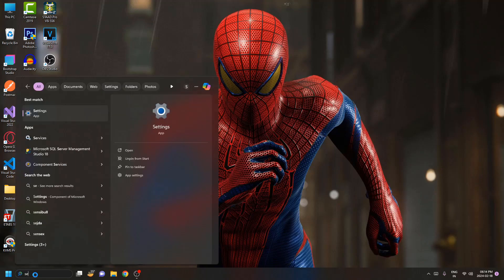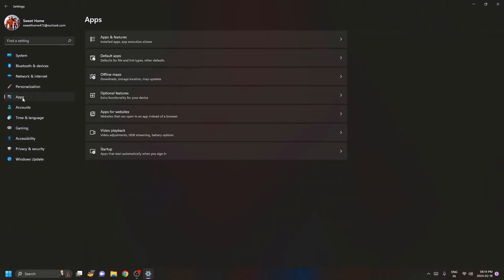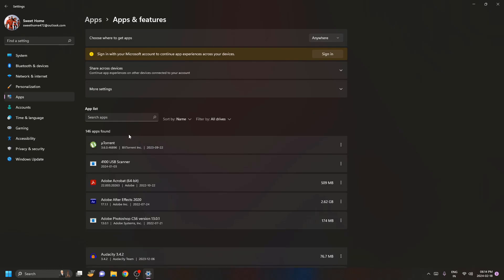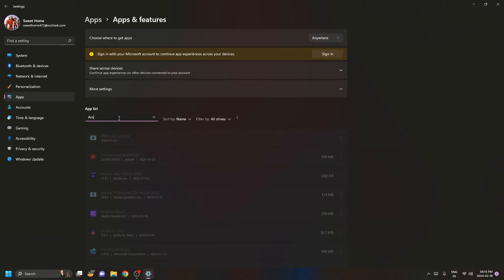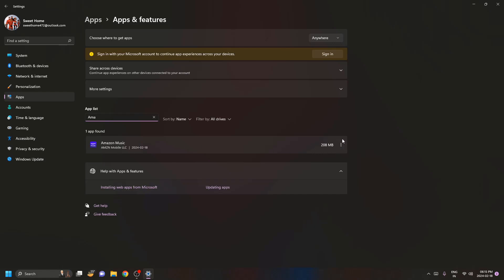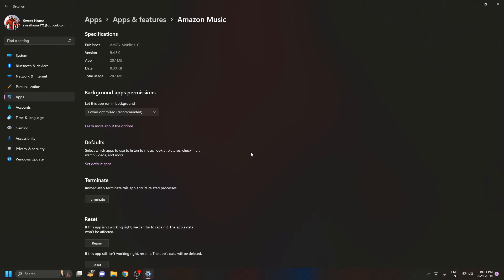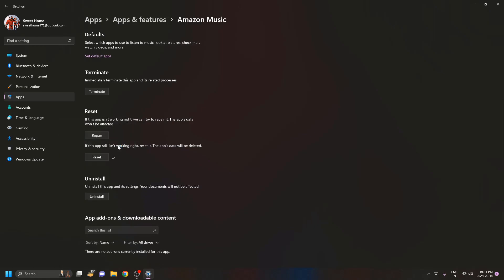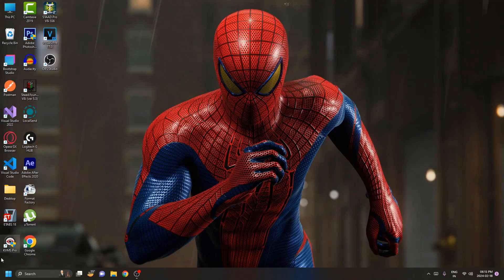How to fix Windows Apps crashing / not opening in Windows 11 | Unlimited Solutions